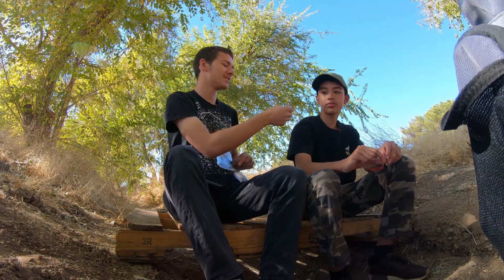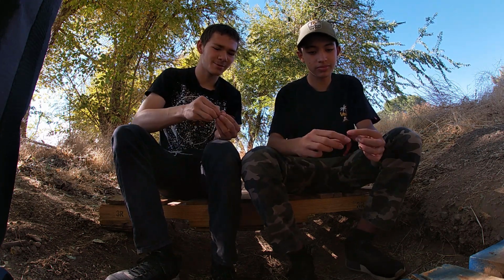We try a Very HOT pepper for your entertainment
We tried a very hot pepper between 60,00 to 115,000 Scoville Units, just for you guys.